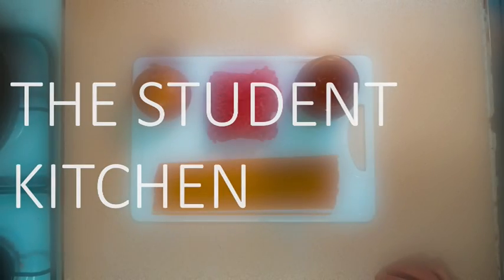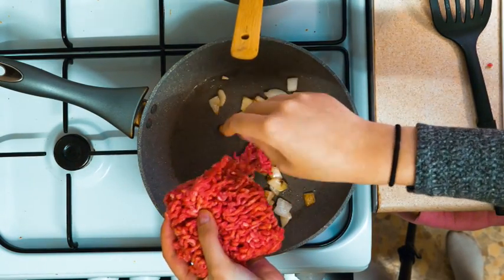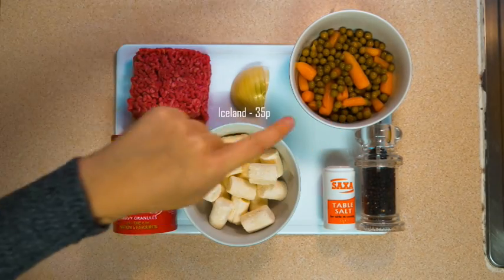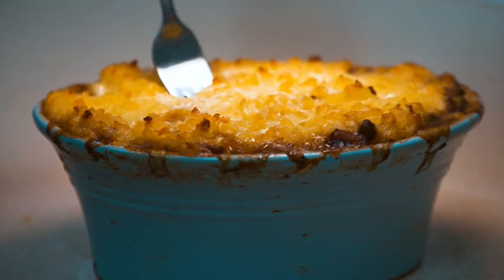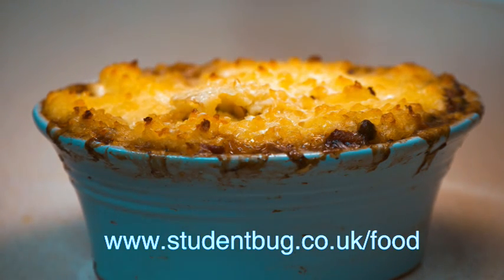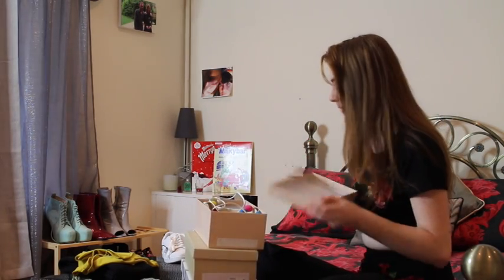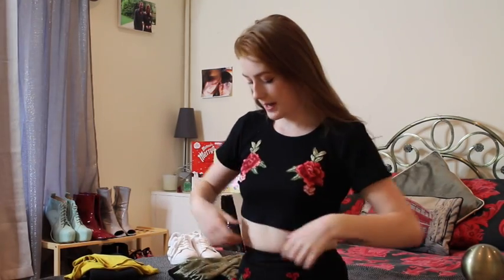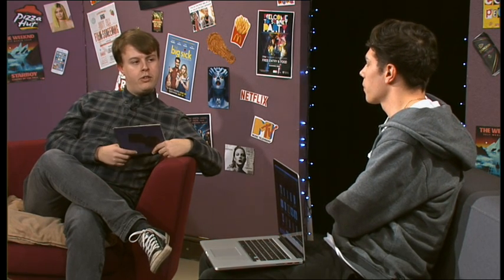Student Bug - Live Studio Muticamera Show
This is the pilot of my first multicamera show 'Student Bug'  which I directed live in my second year at the University.